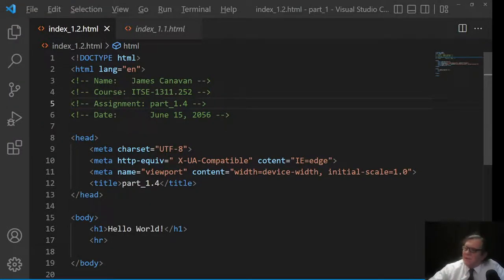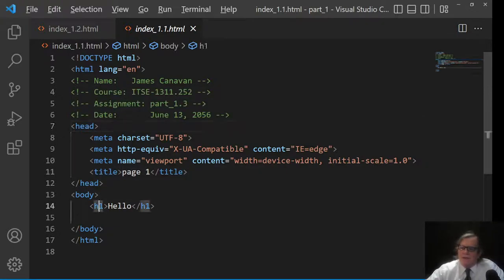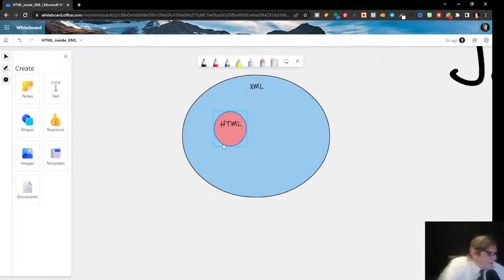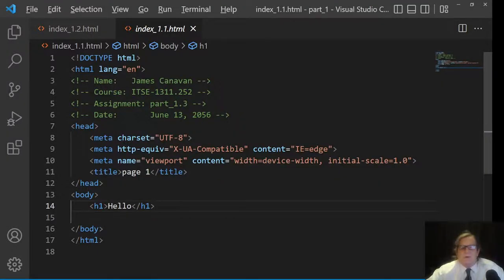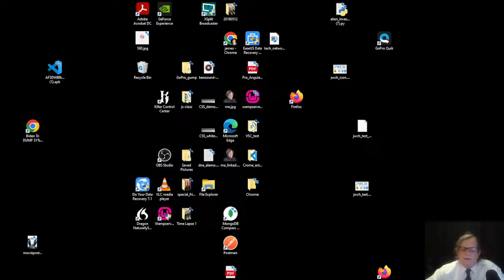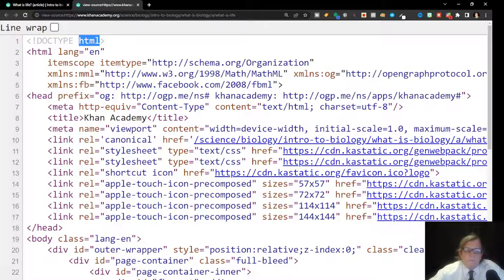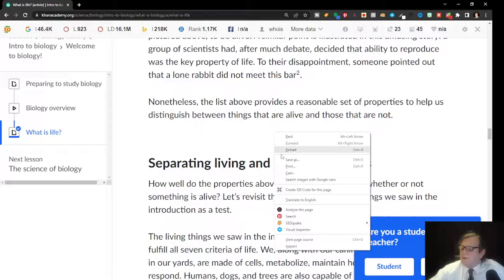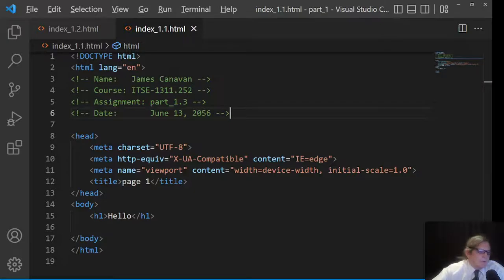Part 1.5 - Extra stuff I forgot -- 007